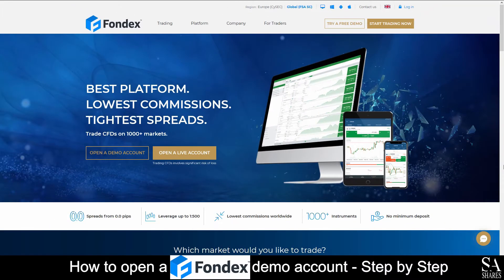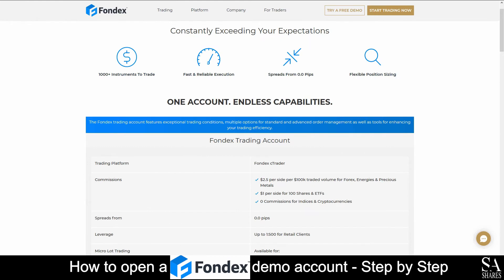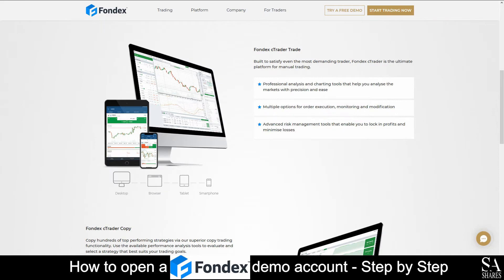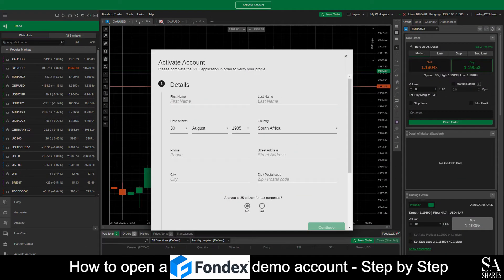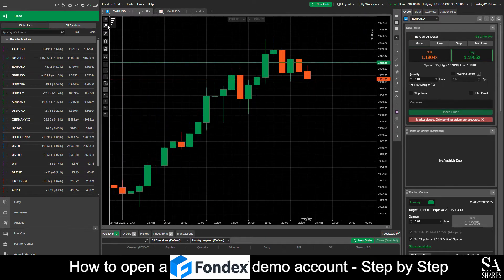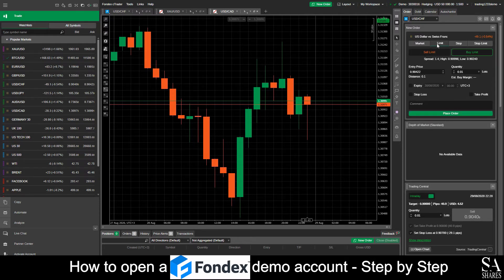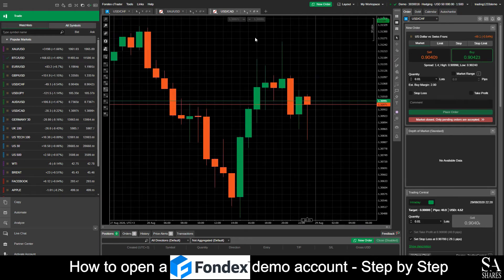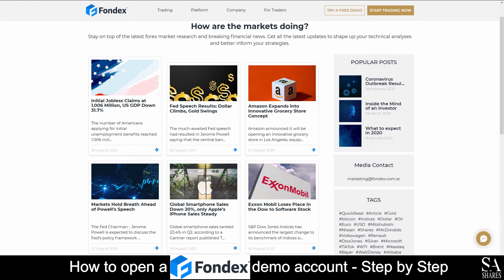How to Open a Fondex Account - A Step By Step Guide for Beginners 🔎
In this 5 minute guide, we will show you step by step how to open a FREE Fondex Account.

This Video Tutorial Includes:

📢 and more...

0:23 Fondex Overview
1:24 Opening an account
2:00 CTrader login & Overview
4:39 Fondex Features & Education
4:57 Helpful tip

Read our Video Script:

Fondex is an online, fully regulated broker that specializes in trading through Forex, Indices, Shares, Metals, energies, ETFs and Cryptocurrencies.
Featured account is available on one standard Fondex trading account that comes with lower spreads, leverage, various types of order executions, negative account balance protection and more.
Supported platform for live and demo accounts is available on Ctrader for Windows, iOS and Android operating systems.
If you ever require any assistance while on their website you can click on the chat button at the bottom right of the Home Page here. You can either connect via Facebook, telegram or live chat. Submit your message and a support representative will then get back to you.
Today Iam going to show you how to open a demo account with Fondex firstly, head over to their
On their home page here on the left side of the page you will see open demo account and open live account. Click on open demo account.
After you have submitted your information, you will be redirected to their web Ctrader platform.
What we are going to do now is close the activate account page, and then simply head over to the live account button at the top right of the dashboard and switch the account from a live account to your demo account.

And just like that, we are in. This is a Fondex demo account on Ctrader web for windows.
In the center of the dashboard here, we can see our main chart windows. You can change your chart types here from either candlestick, bar, line charts and a variety of others.
You can zoom in and out of the selected chart window with the magnifying glass buttons just above the chart types buttons.
On the left side of the dashboard here, we can see our market watch. Which displays all the currency pairs that Fondex provides. If you wish to add a selected currency pair into your main chart, simply click on the preferred pair and it will add it into your chart window here.
If you wish to open a new individual chart for your preferred pair, simply right click on the selected pair and click on new chart.

At the top right of the dashboard here, we can see our buy and sell or one click trading window. This is where you can make buy and sell orders on the selected trading instrument which also features limit, stop and stop limit orders.
If you wish to open an individual buy and sell order window for your preferred currency pair, simply right click on the selected pair and click on create new order. This will then open a separate buy and sell order window for the selected pair which displays some additional information and its own line chart.
On the top of the dashboard here, we can see all the currency pairs which we have added into their own chart windows. You can easily switch between these pairs from right here.
If you ever require any assistance while using Ctrader. You can click on the live chat button at the bottom left of the dashboard here to get in touch with support, or simply click on the help guide panel at the top of the dashboard here.
This will then display some help topics which delve into various aspects of platform functionality as well as a video library to assist you with any help you might need.
Fondex also features their very own news and analysis panel and a forex trading articles section for you to browse through as you please.